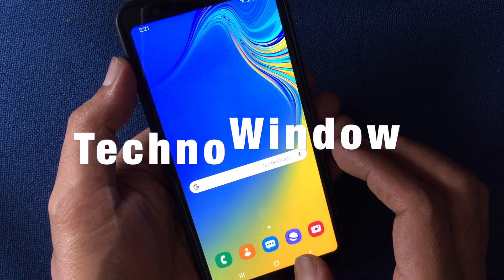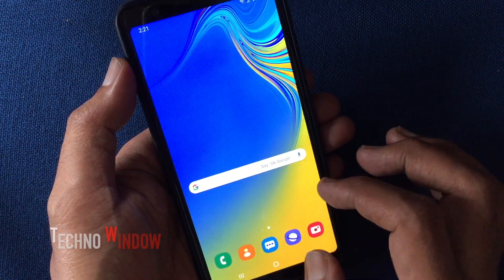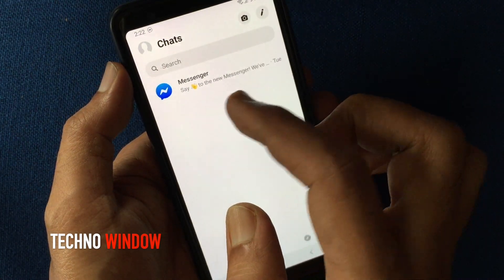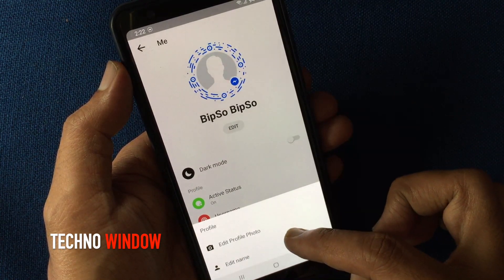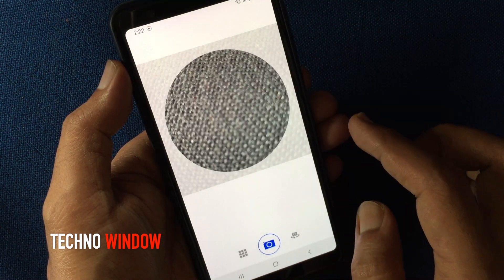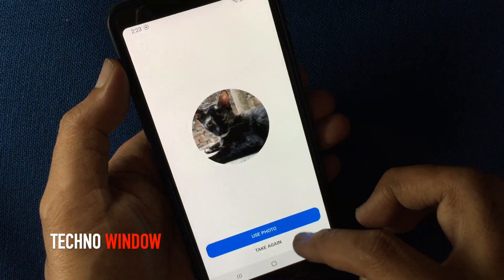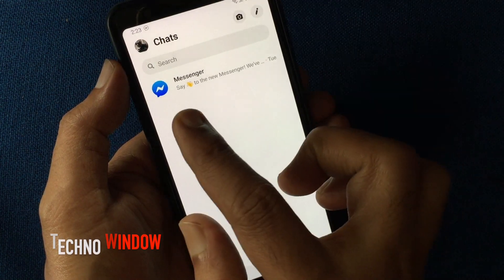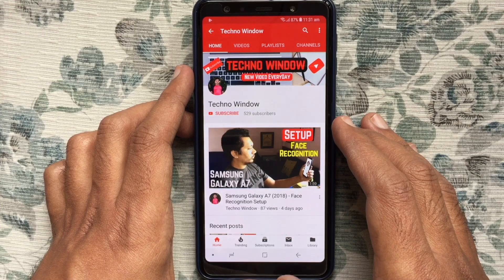How to Add Profile Picture on Messenger Without Facebook